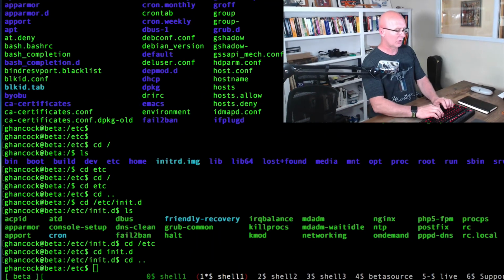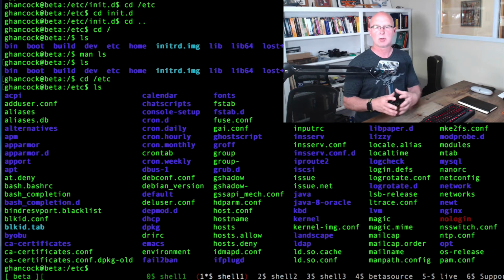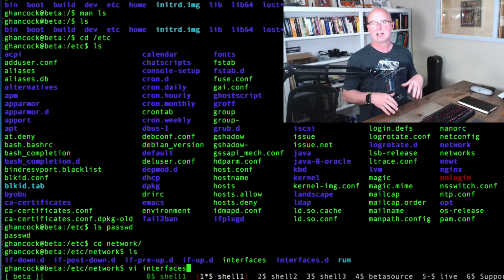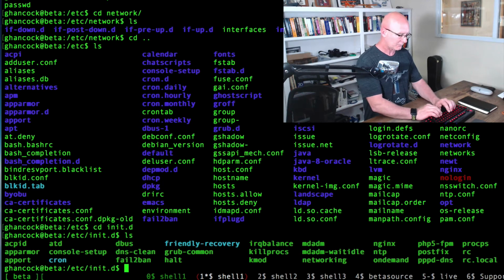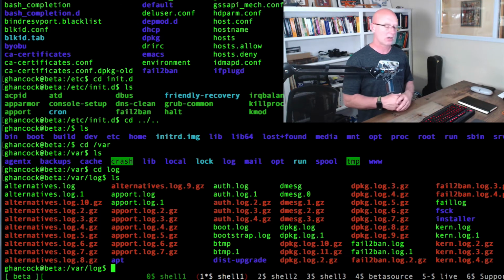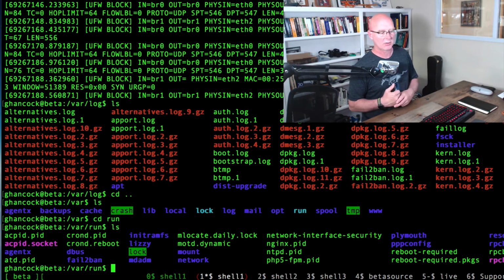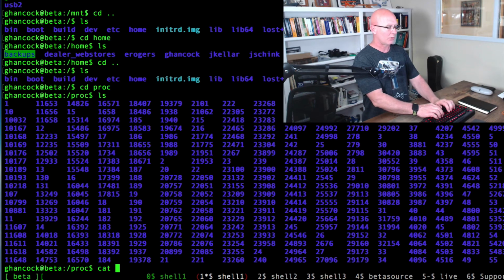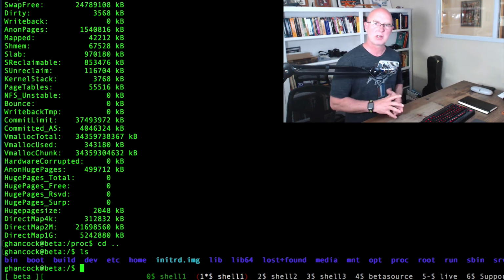Important Files and Folders on Linux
If you’re just wanting to know how Linux organizes the important stuff, this video is for you.  We cover /etc, /proc and /var as well as a few Linux basics.